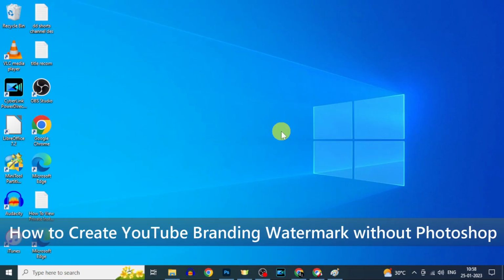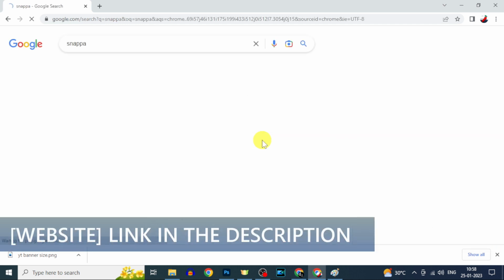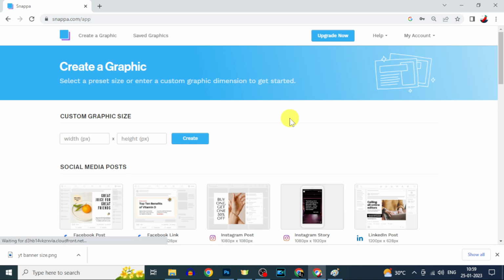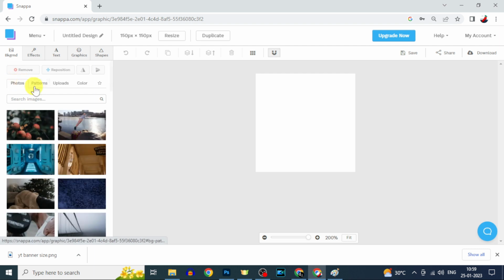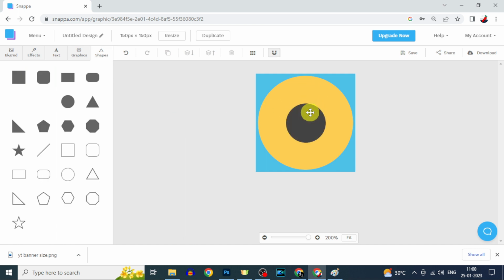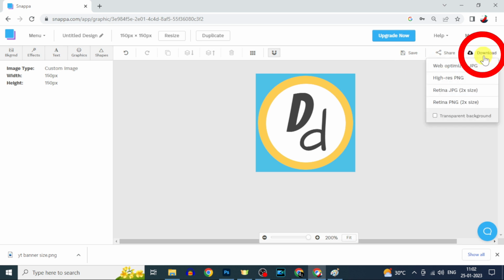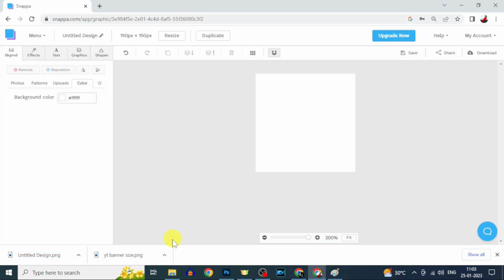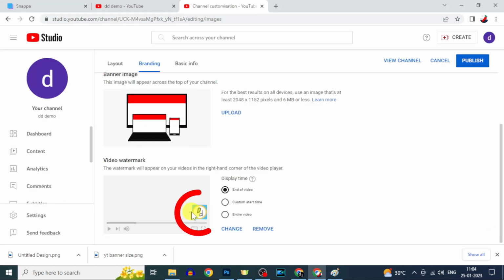How to Create YouTube Branding Watermark without Photoshop (2024) | 2 Ways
How to Create a YouTube Branding Watermark without Photoshop in 2024? In this video, I show you how to add a branding watermark on your youtube videos without using photoshop. Actually, I show you a free website called snappa.com in which we can easily able to create a branding watermark for your youtube channel.